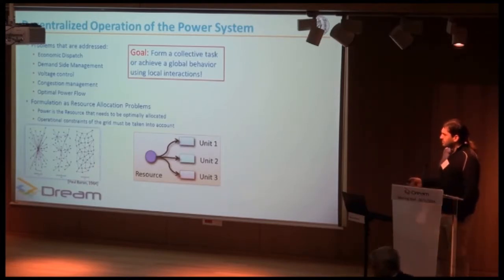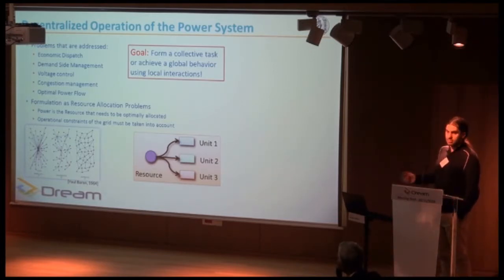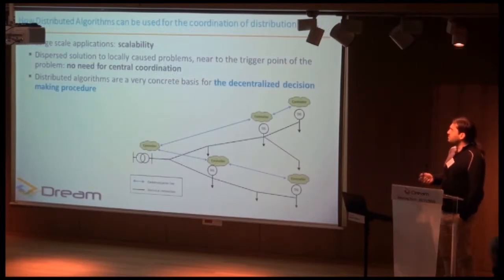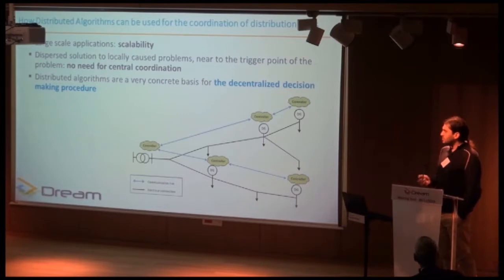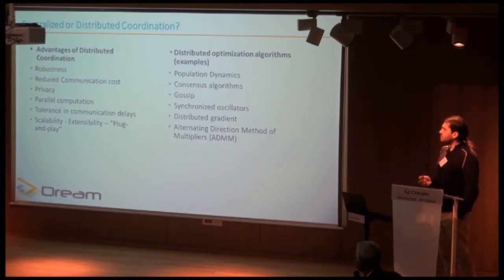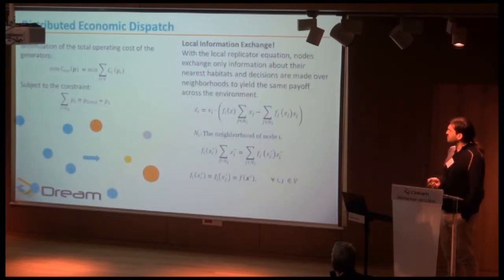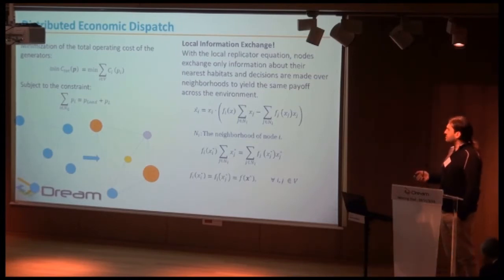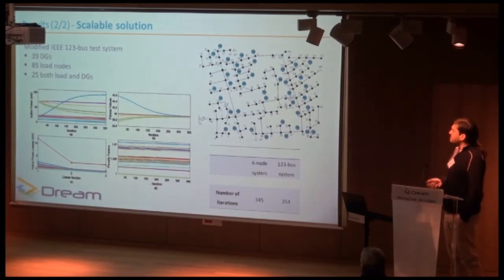Decentralised operation of the Power System - Iasonas Kouveliotis Lysikatos from the University of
DREAM PROJECT CLOSING EVENT
The scope of this public event was to present the innovative Dream concept and results for the smart management of the electricity grid, as already demonstrated in real operational environments in France, Italy, Greece and The Netherland.